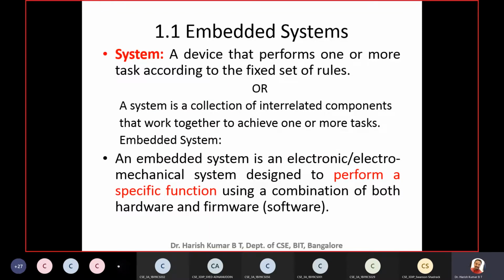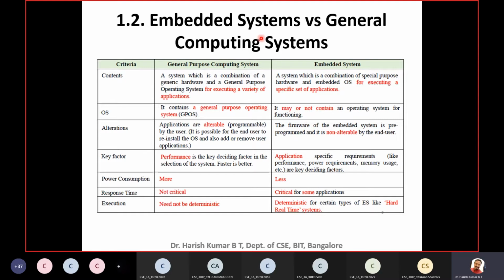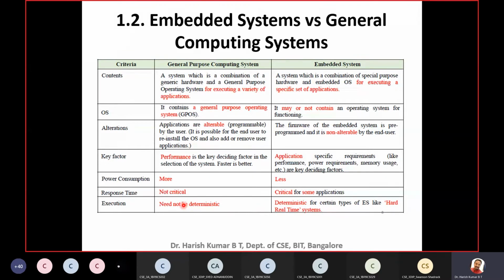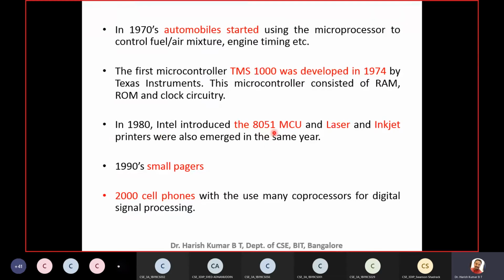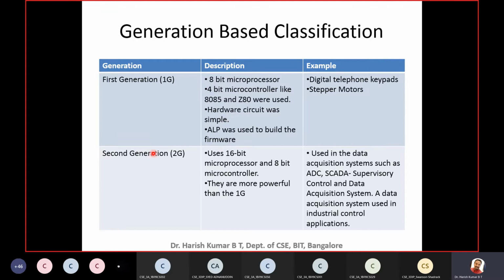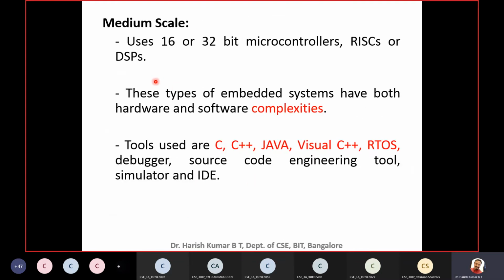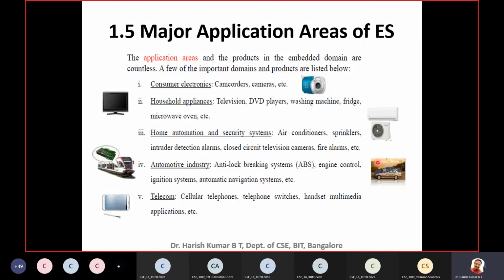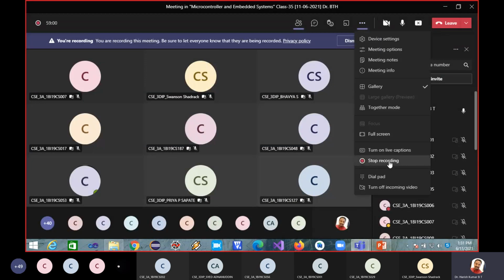General Computing Systems vs Embedded Systems